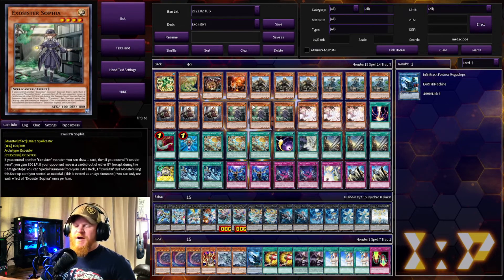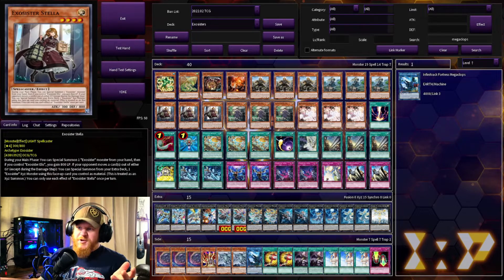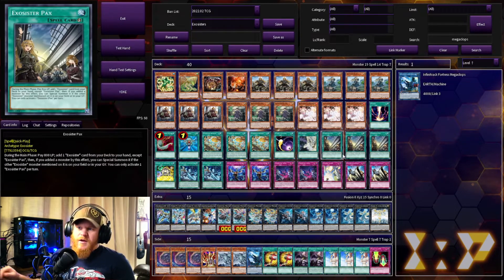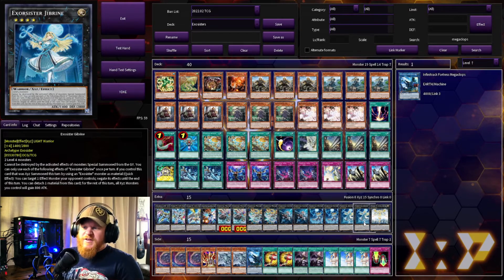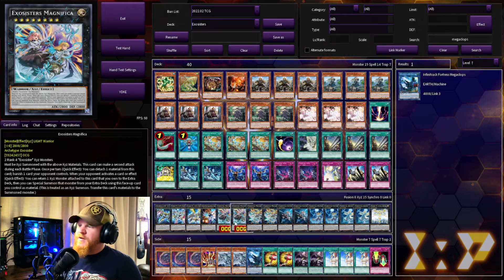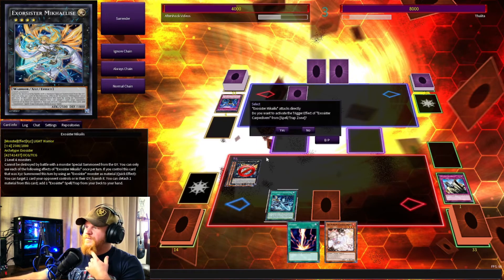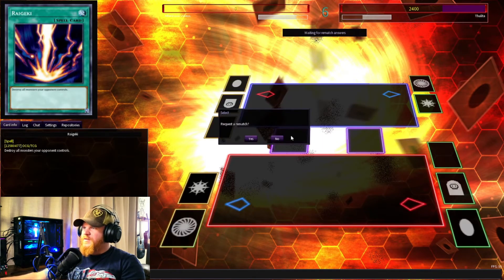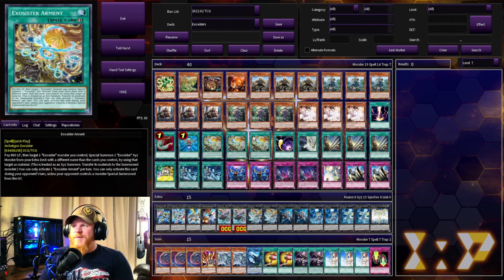These Sisters Aren't Afraid of No Ghosts! | Exosister Deck Profile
Well, here was my attempt to build and play the new Exosister deck/archetype out of the new Grand Creators set!